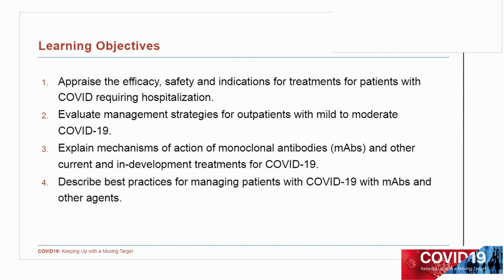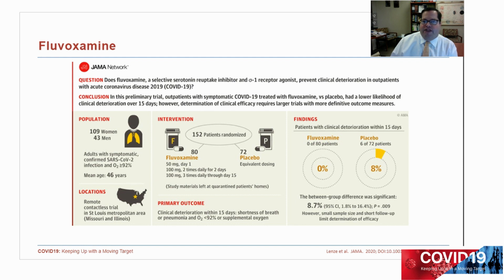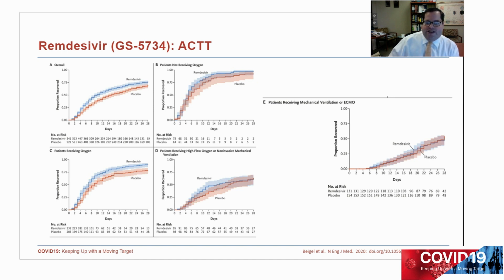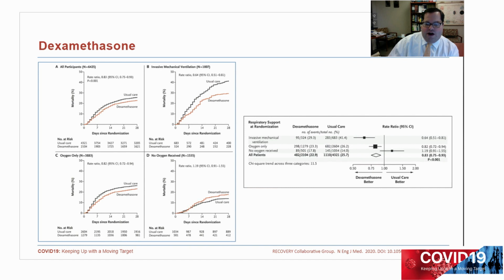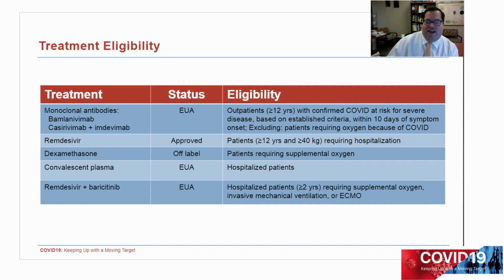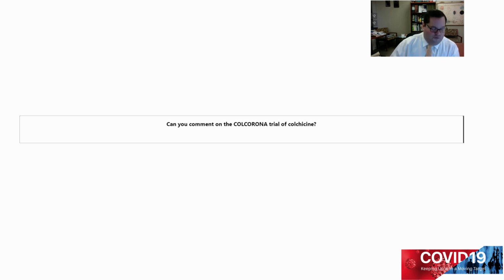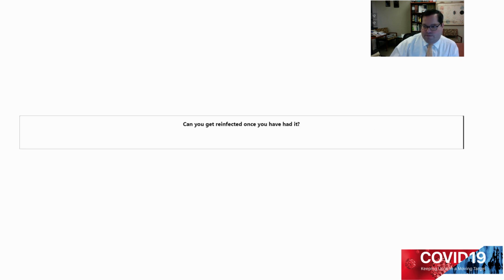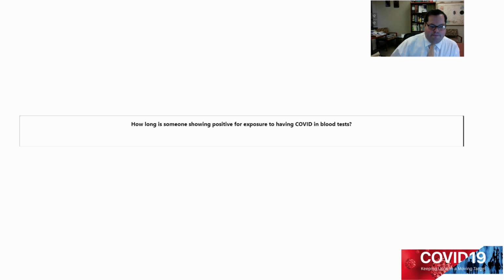2/3/2021 COVID-19 Therapeutics and Q&A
Dr. Michael G. Ison discusses our current knowledge of COVID-19 treatment for both ambulatory and hospitalized patients and answers your COVID-19 questions. Topics: *Methods to improve outpatient management of COVID-19 patients *Individualizing treatment for hospitalized patients *Gaps in our understanding and investigational treatments *Clinical trial data of currently authorized or approved treatments and in-development therapeutics

Access our resource center, download webinar slides, and claim credit

Presenting faculty: Michael G. Ison, MD MS FIDSA FAST, Professor, Divisions of Infectious Diseases and Organ Transplantation, Northwestern University Feinberg School of Medicine